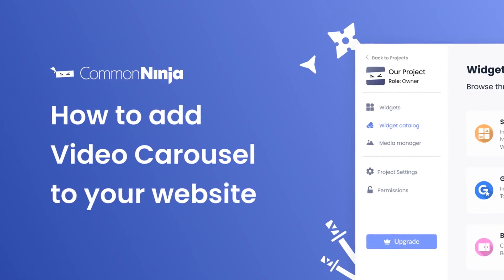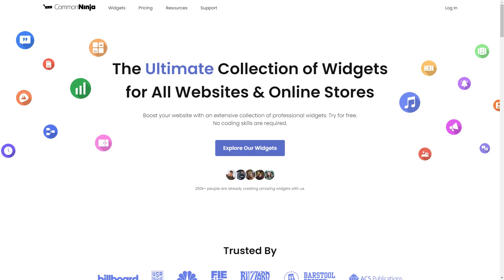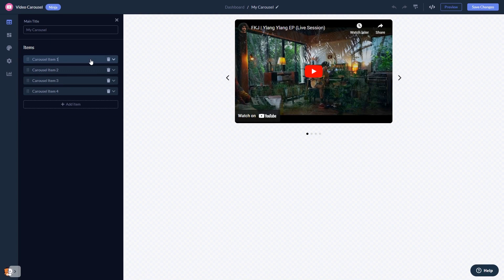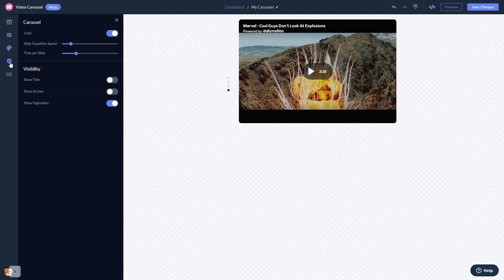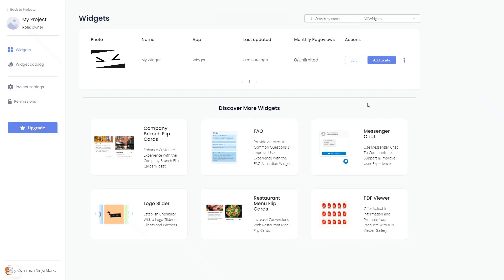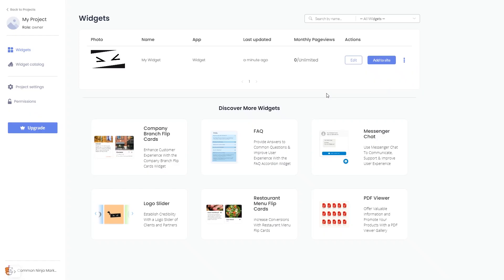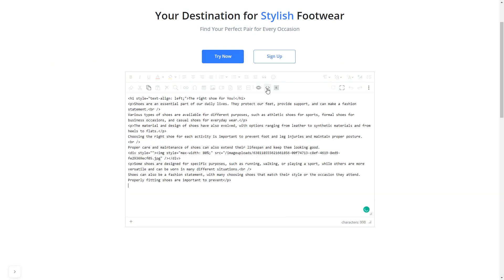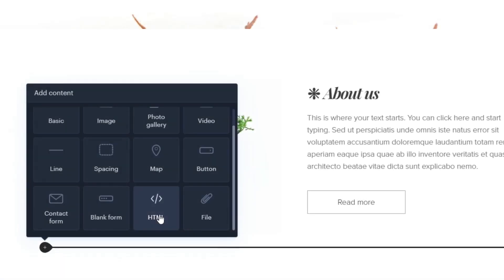How to add a Video Carousel to your website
Common Ninja’s Video Carousel widget is an eye-catching visual tool that can greatly enhance your website’s aesthetics, and help you promote your videos.
With it, you can display multiple videos in a rotating or sliding format, which can be used to showcase different products or services. It is a visually appealing way that will not take up much space and will make the user’s experience that much more enjoyable.

Video Timeline
00:00 About the Video Carousel widget
00:25 Creating Video Carousel widget
00:38 Editing the Video Carousel widget
01:19 Adding the Video Carousel widget to your website

The Video Carousel widget has a wide variety of customizable features, including:
- Multiple video hosting platforms
- Video size
- Arrows & Pagination